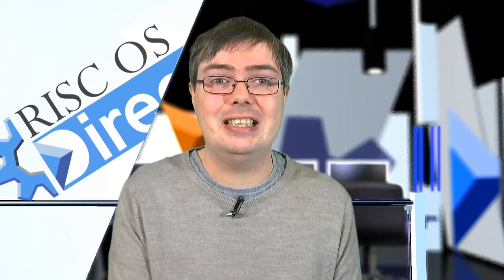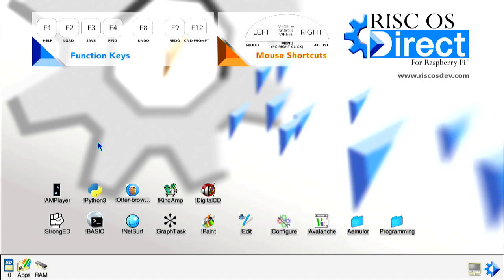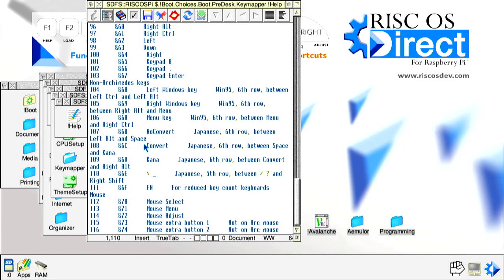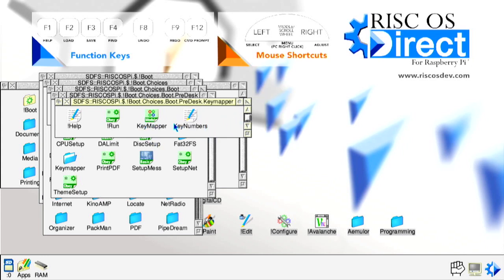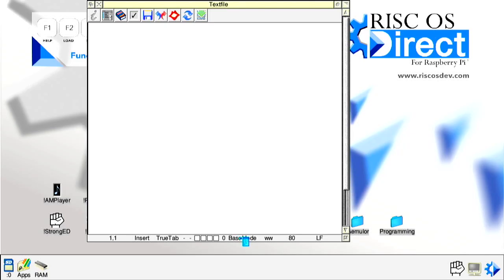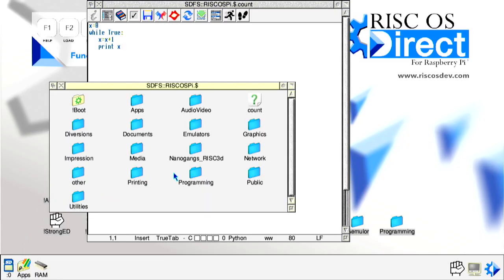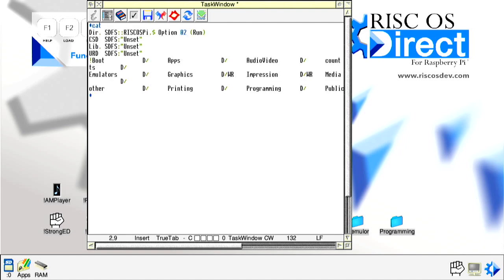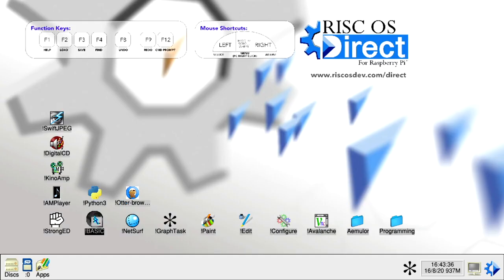RISC OS Direct EP5 - Programming with Python 2 & 3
Important Notice 14/7/24: This video series was created over 4 years ago, and hence some information and content may now be out of date or incorrect. It is presented here for entertainment and historical purposes only.

Wi-FI Sheep / TSW Holdings is know longer associated with the RISC OS Direct Project - but retains the full rights to this video content and the RISC OS Direct 'Blue Cog' logo design.

RISC OS Direct 5.28 Update

RISC OS Direct For all Raspberry Pi
models including Pi 4 and Pi 400 is now available.
(excluding compute module(s) and Rpi Pico PCB)

Join Wi-Fi Sheep's Tom Williamson for our brand new series RISC OS Direct!

We'll be showcasing all the latest the news,  information and demonstrations for the latest version of the RISC OS operating system formally from Acorn Computers, but now calls the Raspberry Pi home.

In Episode 5 we look at programming with RISC OS Direct, Using the preinstalled tools such as Strong ED IDE. And in this episode the poplar Raspberry Pi coding languages Python 2 and Python 3

RISC OS 5.26+ is Open Source, but applications may not be,
users should please check before copying.

RISC OS Direct itself is copyright RISC OS Developments

RISC OS Developments does not claim copyright over any 3rd
party apps, nor make any claims of fitness for purpose for any
software.

All software has been checked to the best of our ability for
permissions and compatibility, but if any author or user has
any concerns, we will be happy to update the disc build
accordingly.

All software is supplied "as is" and without warranty.

RISC OS Direct is provided as a not-for-profit product at
RISC OS Developments' expense.

The information provided in this video series is done so in good faith and to the best knowledge at time of recording.Information and facts may change over time from those illustrated.All software and applications / processes demonstrated are done so at your own risk. Wi-Fi Sheep can take no responsibility for any damage or loss as a result of duplicating the processes shown in this video series.

Wi-Fi Sheep / TSW Holdings are not responsible for the distribution or administration of the RISC OS Direct software or any third party applications and can not offer any technical or customer support.